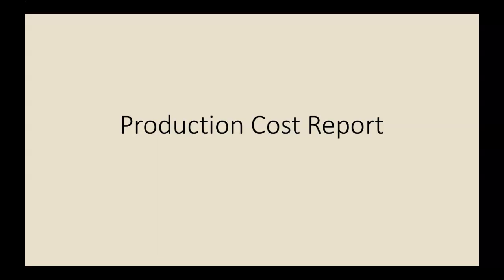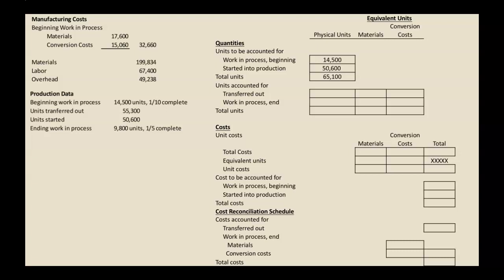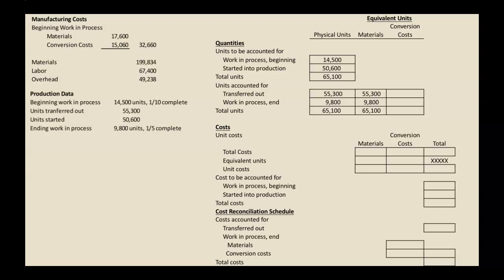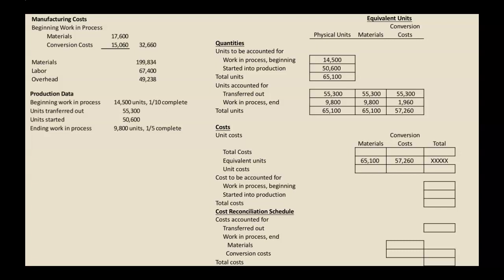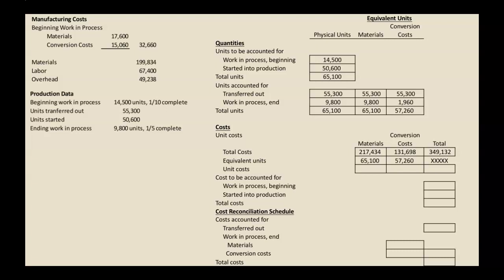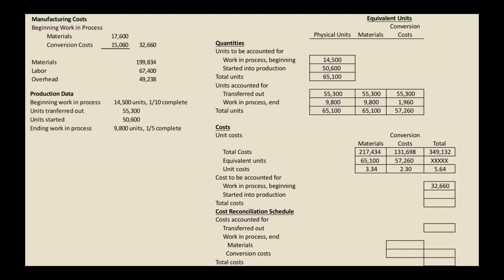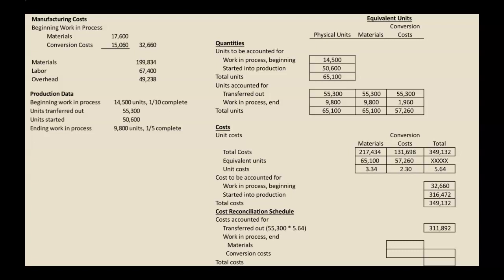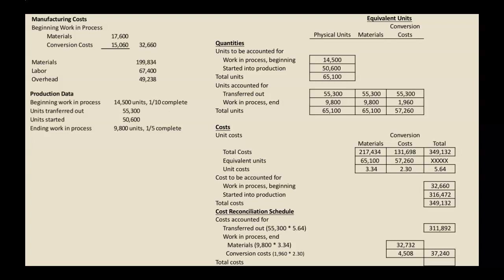How to Prepare a Production Cost Report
Reviewing the steps of how to prepare a Production Cost Report.